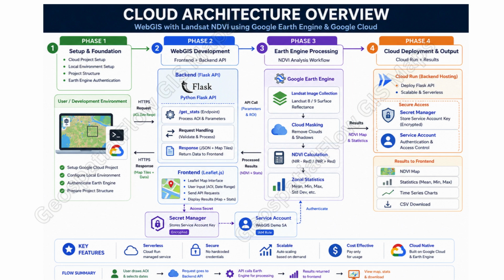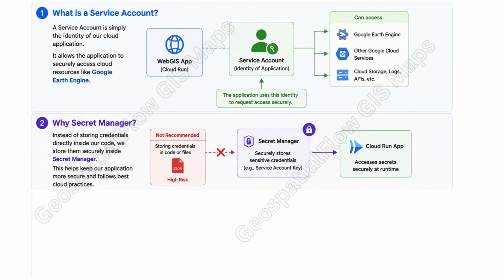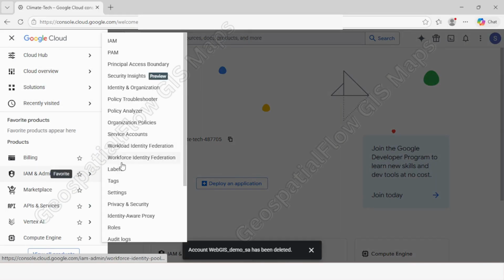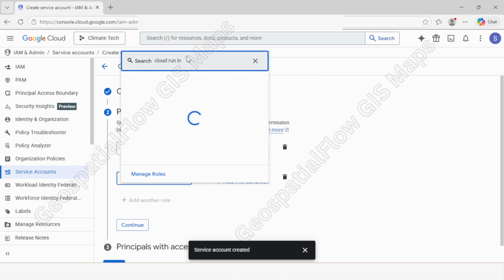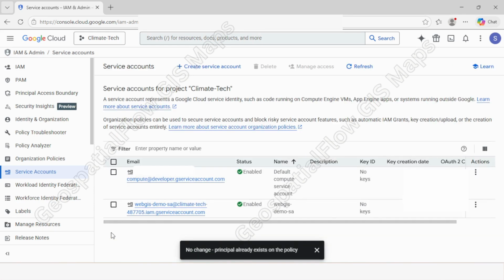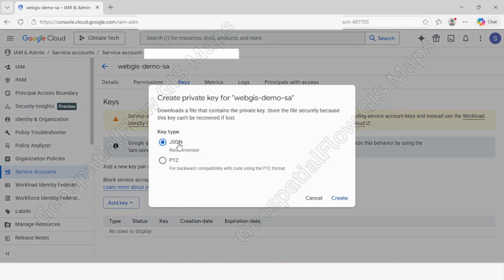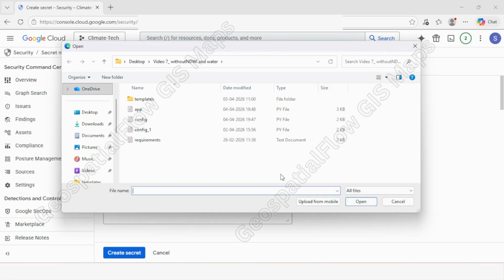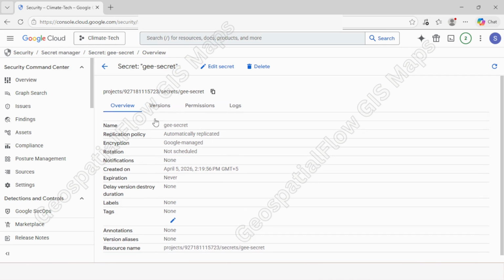Google Cloud Service Account & Secret Manager Setup for GEE WebGIS Deployment (Phase 4)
In this video, we learn how to securely configure Google Cloud authentication for deploying a WebGIS application using Google Earth Engine and Cloud Run. We understand how cloud applications securely communicate with Google Cloud services using Service Accounts, IAM permissions, and Secret Manager.

This video focuses on building a secure cloud architecture before deploying the WebGIS application to Cloud Run.

Timestamps:

00:00 Intro & Secure WebGIS Deployment Workflow
01:00 creating a Service Account
01:32 Understanding IAM Roles and Permissions
01:36 Earth Engine Resource Viewer Role
01:45 Cloud Run Invoker Role
01:54 Artifact Registry Reader Role
02:07 Secret Manager Secret Accessor Role
02:40 Creating and Downloading Keys
03:17 Securely Storing Credentials in Secret Manager
04:12 What's Next in the series?

📚 Series Progress:
Phase 1: Setup & Foundation
Phase 2: WebGIS Development
Phase 3: Earth Engine Processing
Phase 4: Cloud Deployment (Current Phase)

In the next video, we will prepare the WebGIS project for cloud deployment by modifying config.py, app.py, creating the Dockerfile, and preparing the project folder structure.